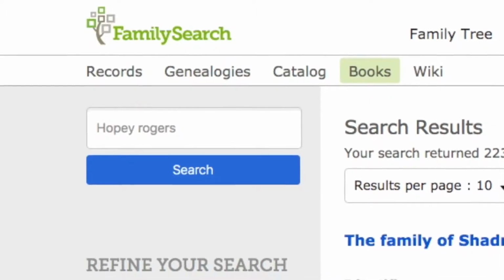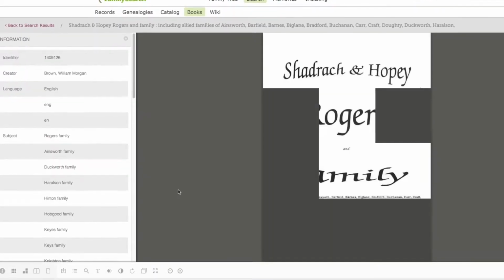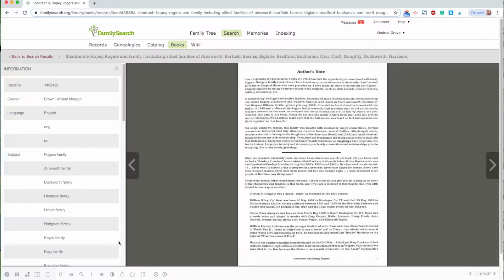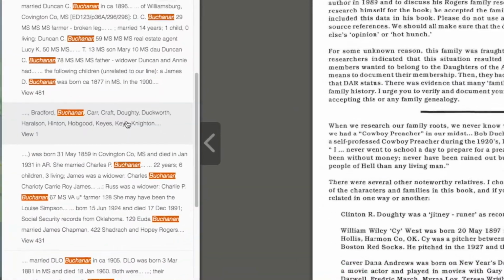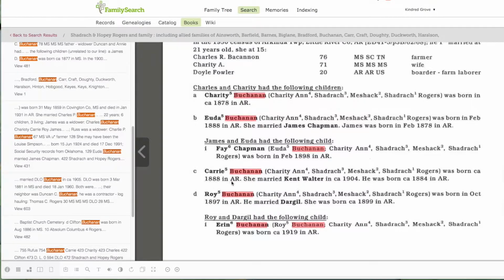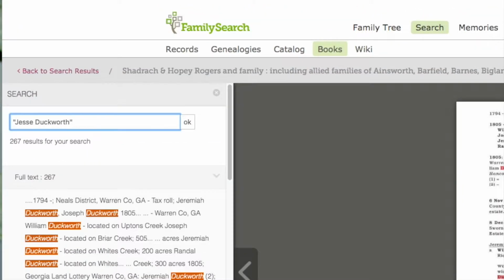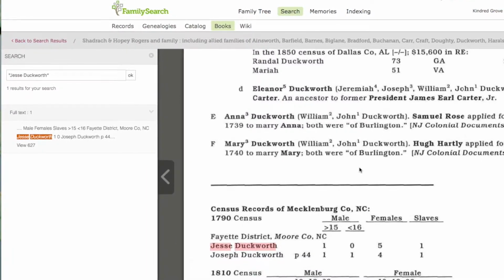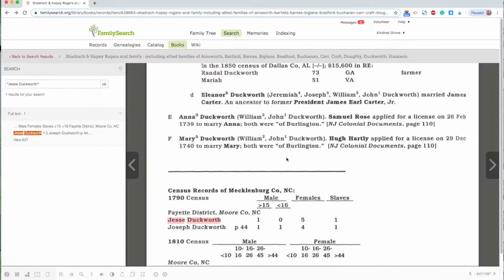How to Unlock Your Family History in Free Online Books: Part 2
This tutorial follows that shows how to navigate online family history books, weed through all the information, narrow down the best results, and find your ancestors in a few quick and easy steps.